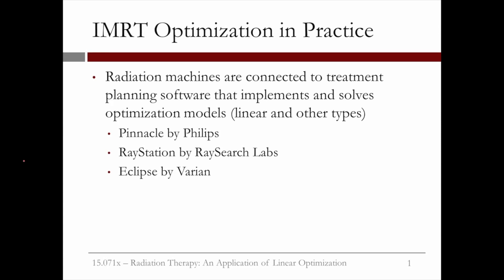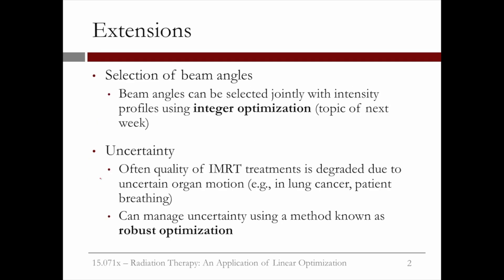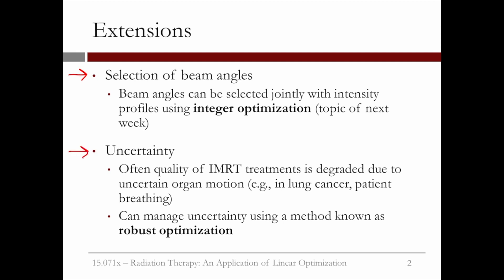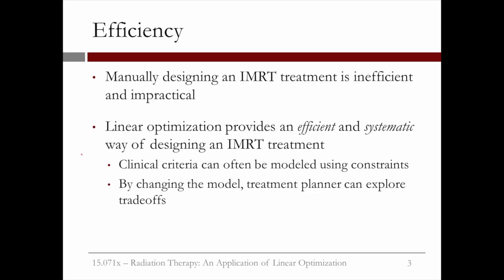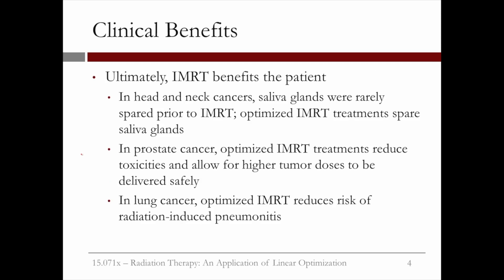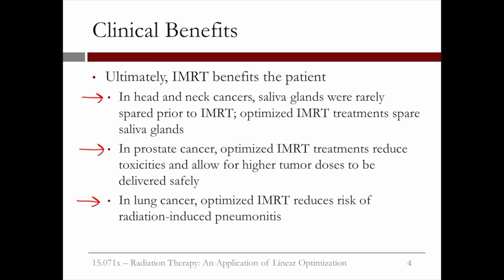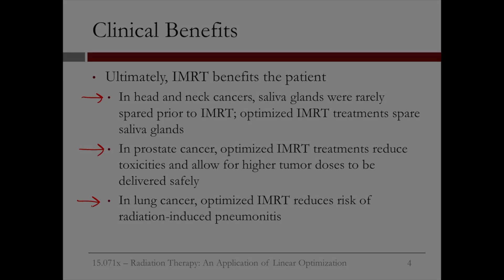8.3.11 Radiation Therapy - Video 6: The Analytics Edge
How radiation therapy is one of the most well used applications of optimization in healthcare.